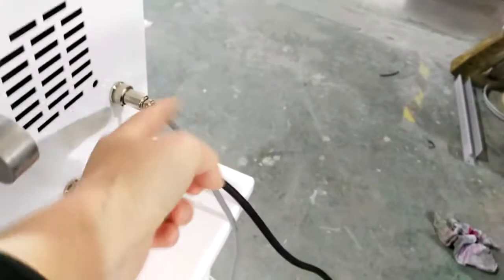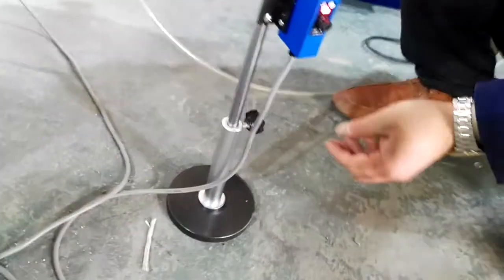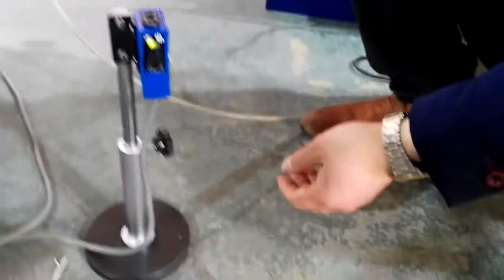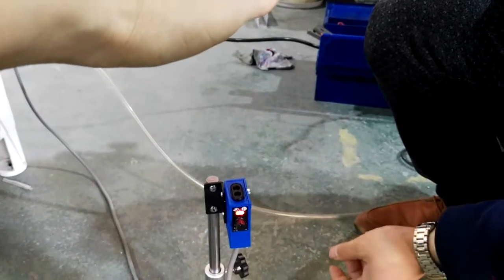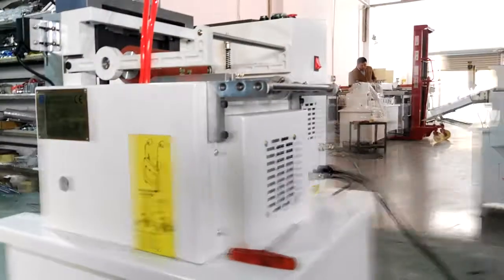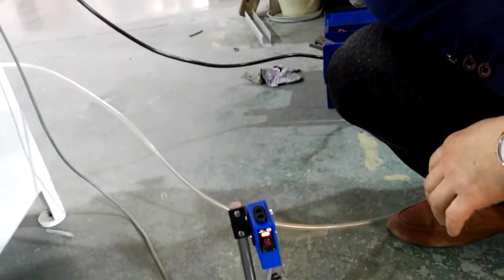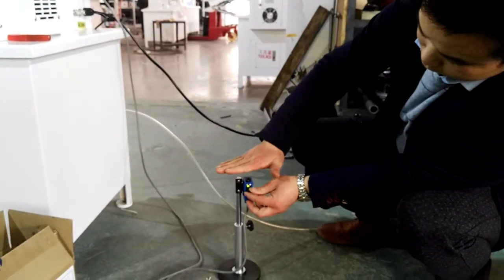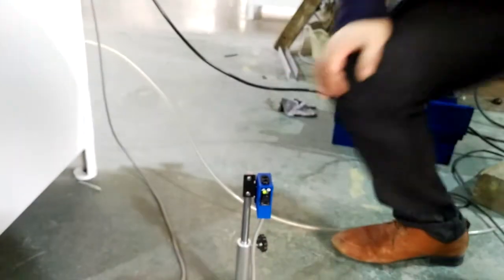How To Use Material Sensor